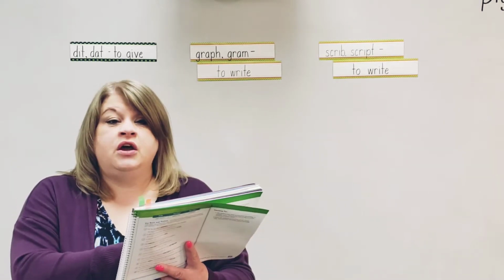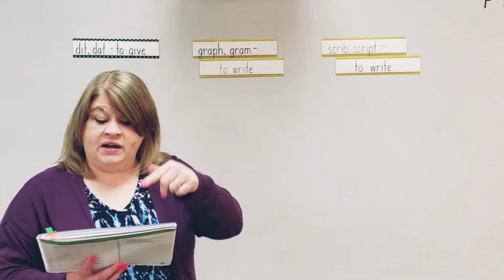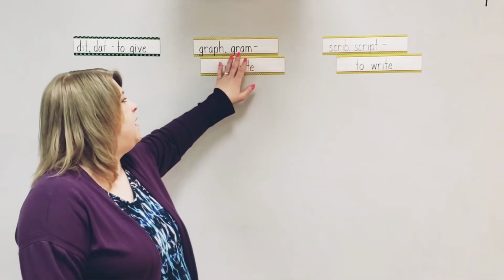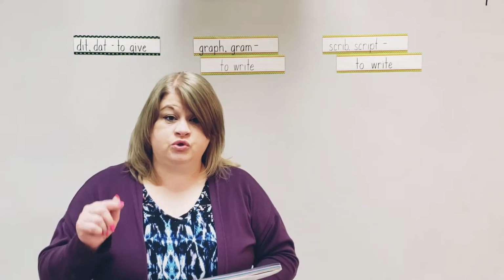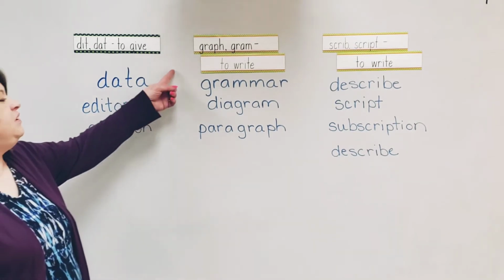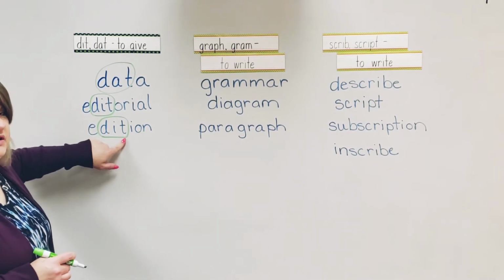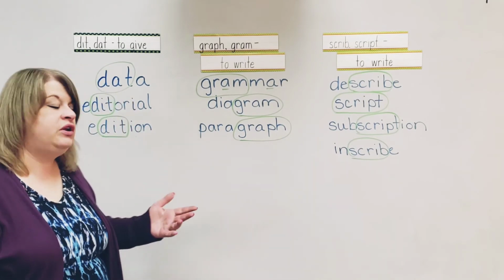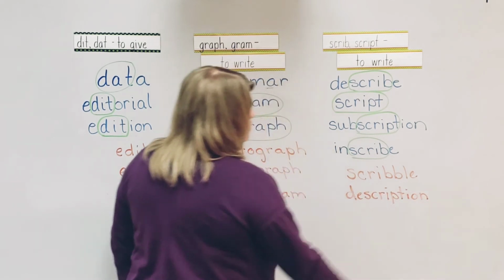Vocabulary Unit 7 Part 2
Latin and Greek roots